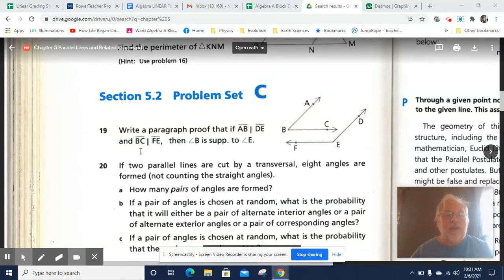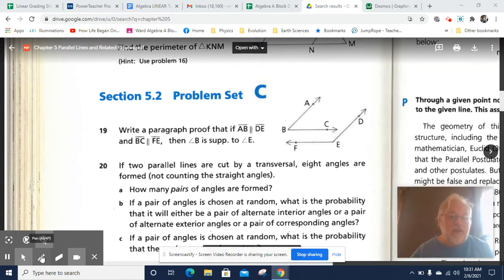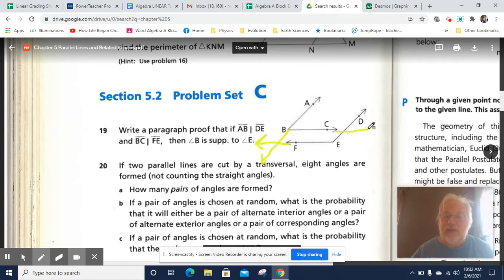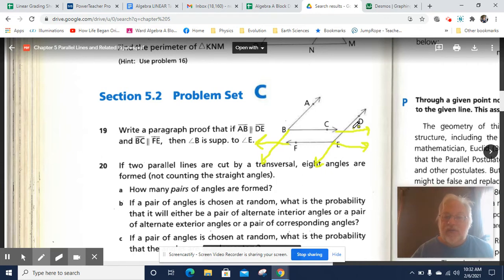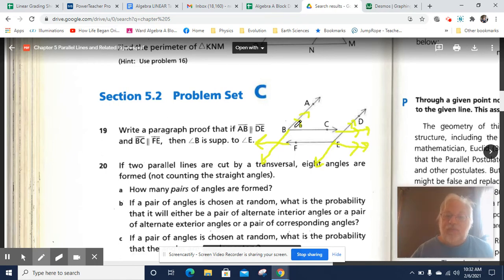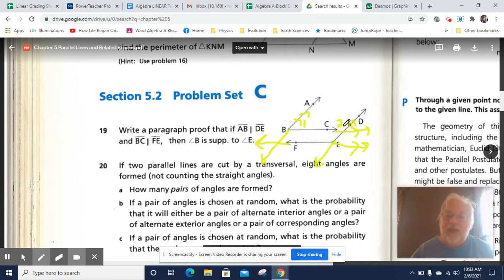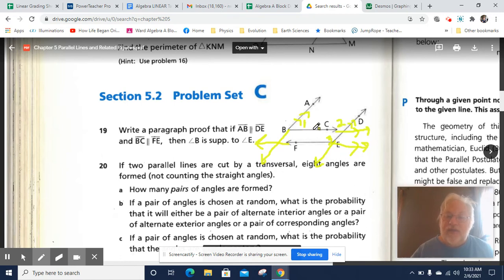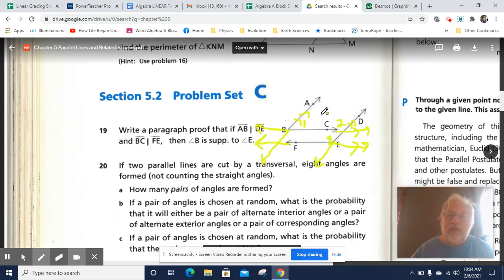Geometry 5.2 problem 19